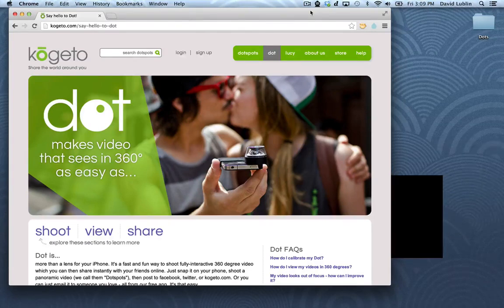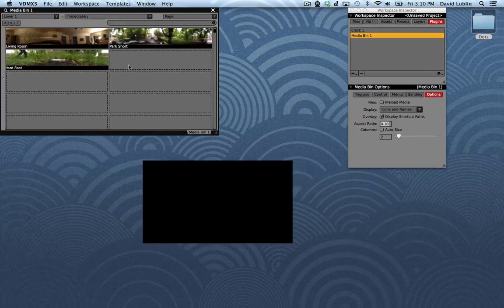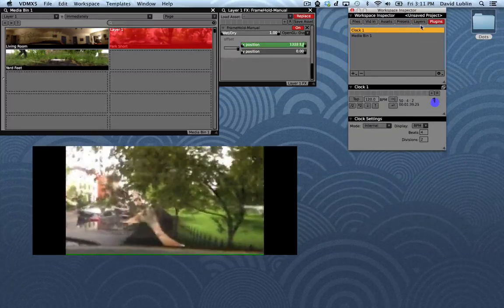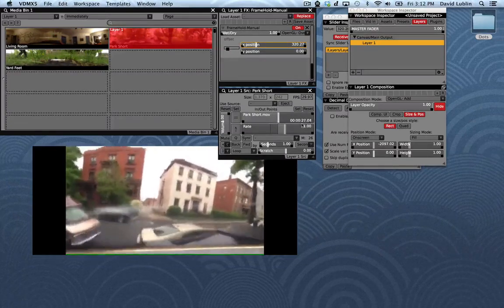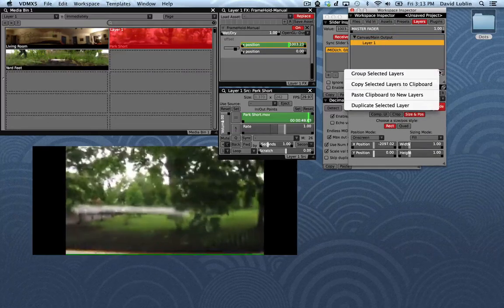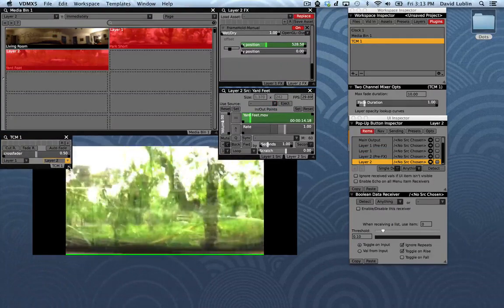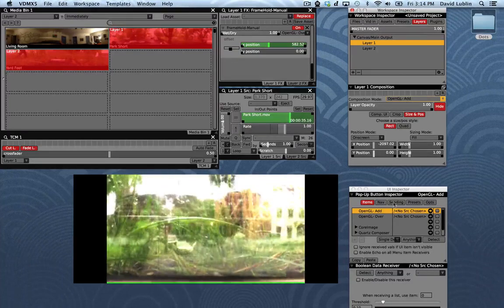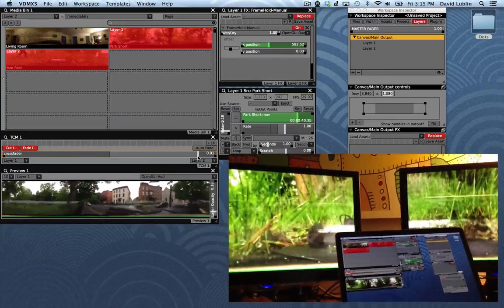Remixing 360 Degree Panoramic Video with VDMX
Movies Shot with the Kōgeto Dot, Insta360 or GoPro.